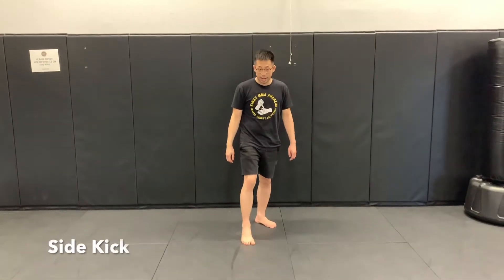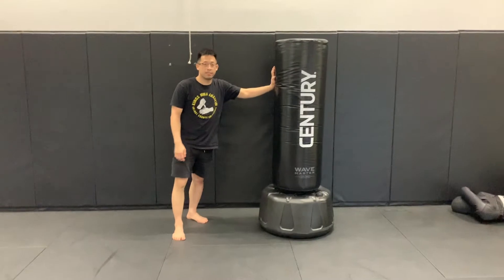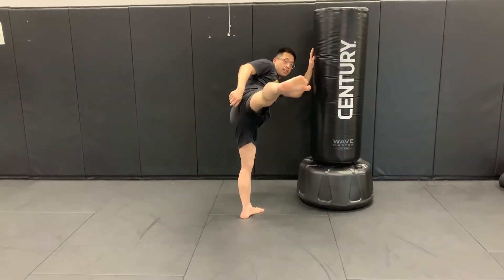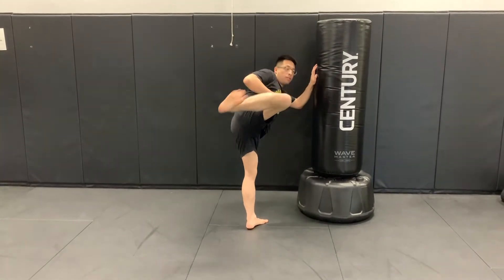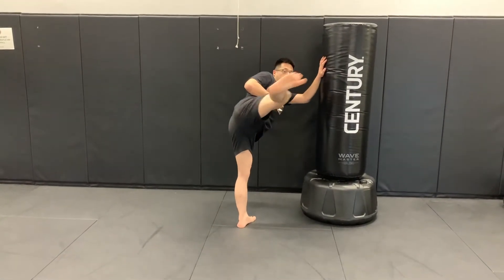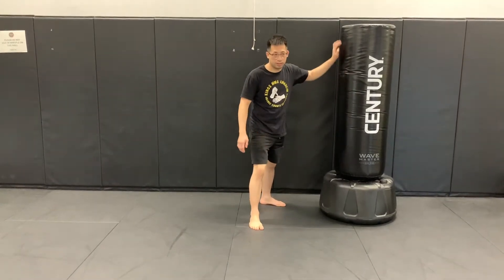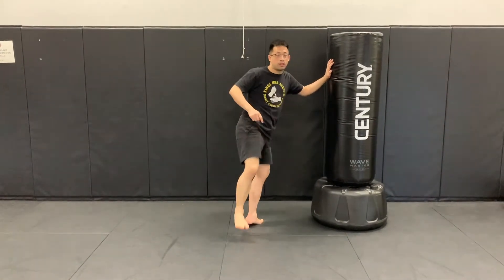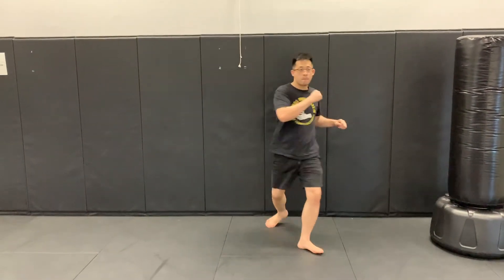Side Kick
Coach David showing side kick drills, great to practice at home.